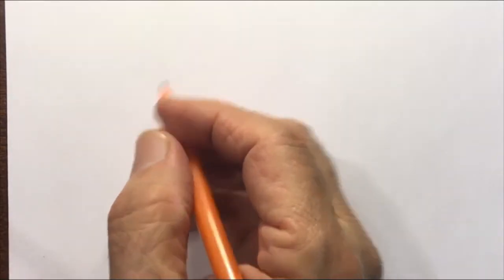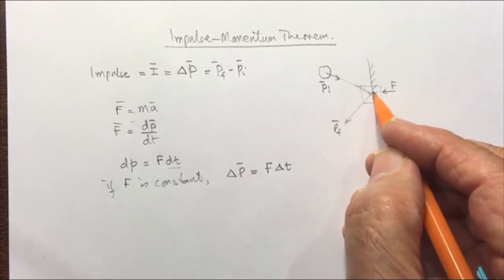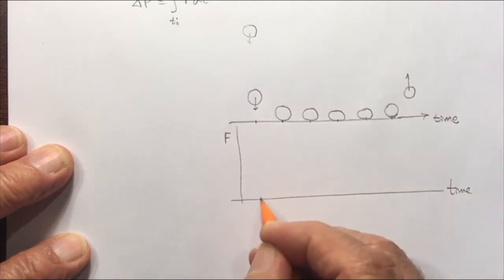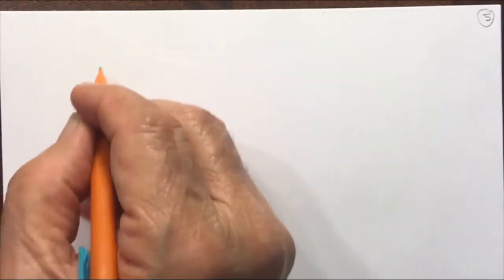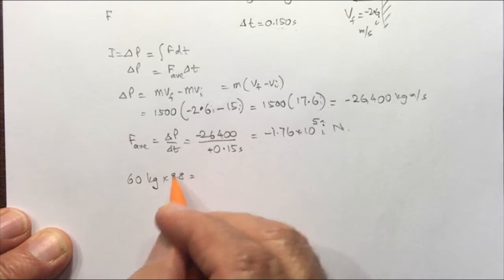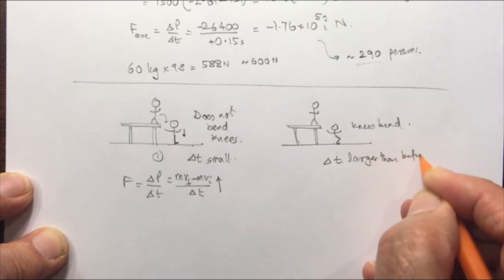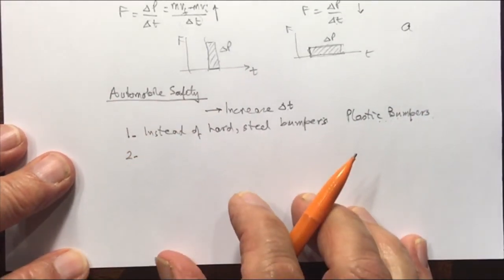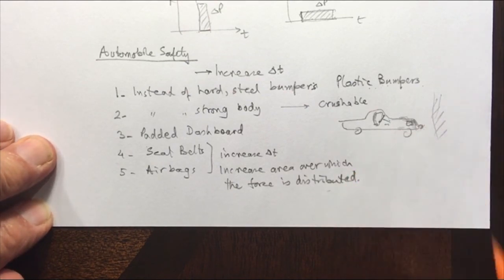Momentum 2of7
Impulse-Momentum Theorem and solution of a collision problem.